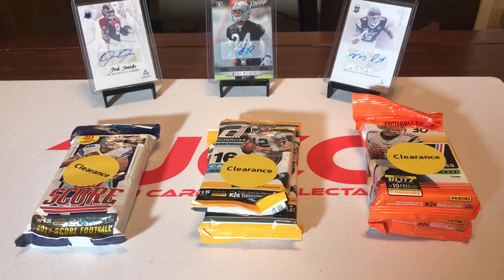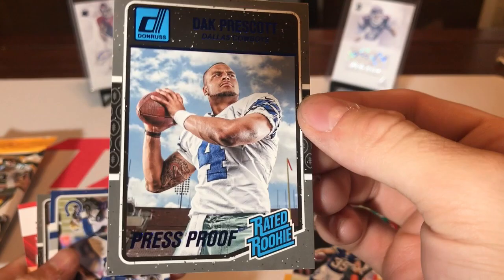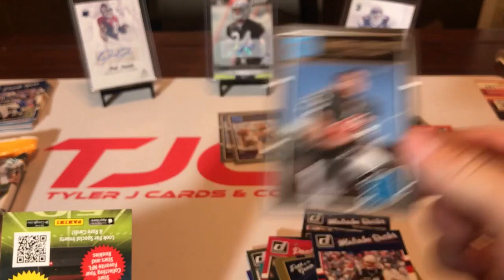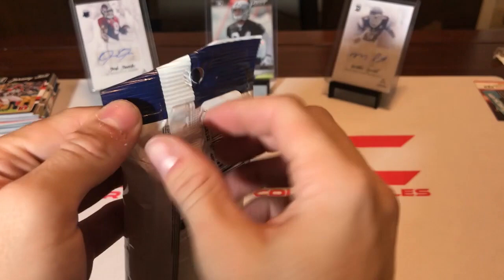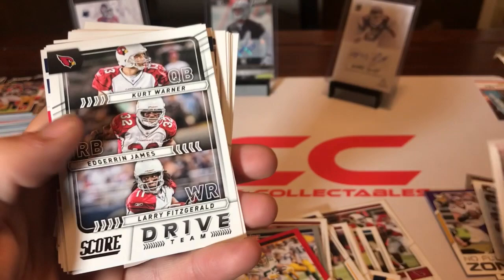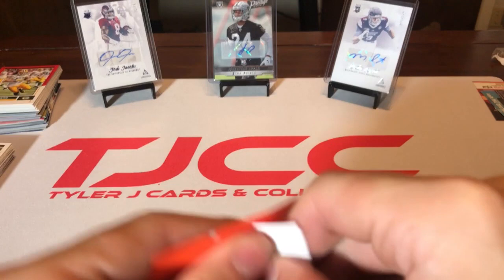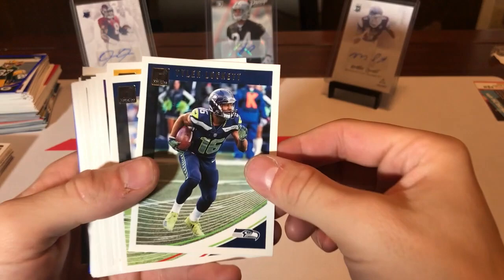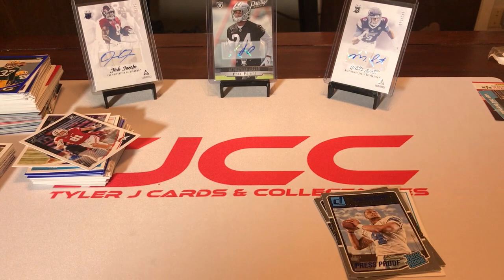Walmart Clearance Packs #1 (Football Edition)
Checkout My Ebay Store

TJCC Shirts COMING SOON!

I Do Baseball, Basketball, & Football Breaks. This Channel Is Dedicated To My Father Tommy Jackson!

In This Video We Open A Few Football Walmart Clearance Packs! Thank You For Supporting This Channel!